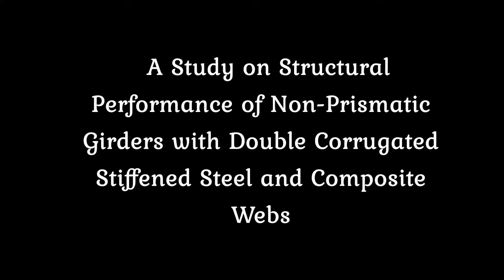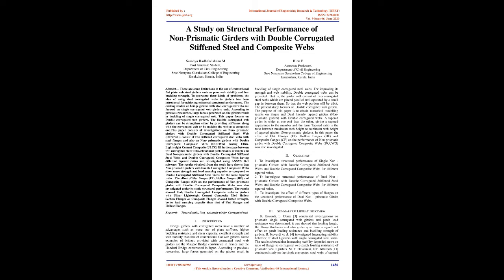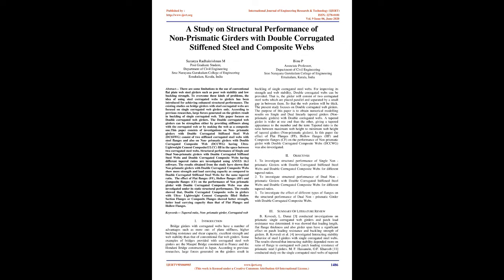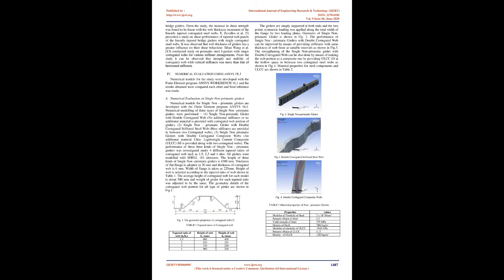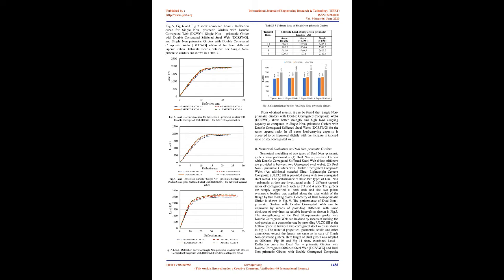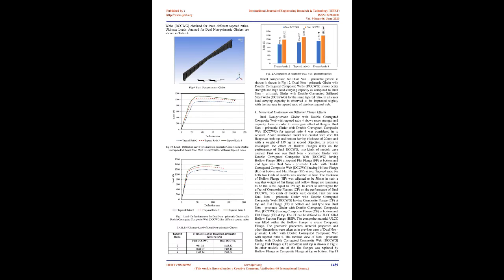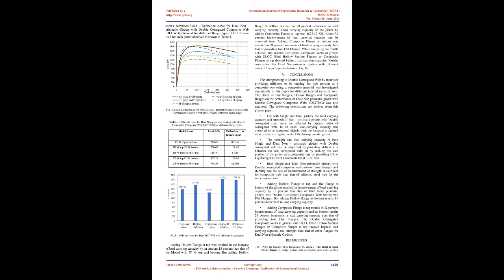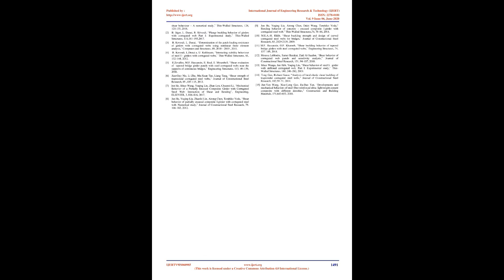A Study on Structural Performance of Non-Prismatic Girders with Double Corrugated Stiffened Steel...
👇Download Article👇

IJERTV9IS060985
A Study on Structural Performance of Non-Prismatic Girders with Double Corrugated Stiffened Steel and Composite Webs

Saranya Radhakrishnan M , Binu P

There are some limitations to the use of conventional flat plate web steel girders such as poor web stability and low buckling strength. To overcome these kinds of problems, the idea of using steel corrugated webs to girders has been introduced for achieving enhanced structural performance. The existing studies on bridge girders with steel corrugated webs are focused on single corrugated web girders only. According to previous researches, large forces generated on the girders result in buckling of single corrugated web. This paper focuses on Double corrugated web girders. The Double corrugated web girders can be strengthen either by providing stiffeners along with the corrugated web or by making the web as a composite one.This paper consists of investigations on Non- prismatic girders with Double Corrugated Stiffened Steel Web (DCSSWG) consist of two stiffened corrugated steel webs with steel flanges and also on Non- prismatic girders with Double Corrugated Composite Web (DCCWG) having Ultra- Lightweight Cement Composite(ULCC) fill in the space between two corrugated steel webs. Structural performance of Single and Dual Non-prismatic girders with Double Corrugated Stiffened Steel Webs and Double Corrugated Composite Webs having different tapered ratios are investigated using ANSYS 16.1 software. The results obtained from the study have shown that Non prismatic girders with Double Corrugated Composite Webs show more strength and load carrying capacity as compared to Double Corrugated Stiffened Steel Webs for the same tapered ratio. The effect of Flat flanges (FF), Hollow flanges (HF) and Composite flanges (CF) on the performance of Non prismatic girder with Double Corrugated Composite Webs was also investigated under its static structural performance. The results showed that, Double Corrugated Composite webs in girders with Ultra- Lightweight Cement Composite filled Hollow Section Flanges or Composite Flanges showed better strength, better load carrying capacity than that of Flat Flanges and Hollow Flanges.